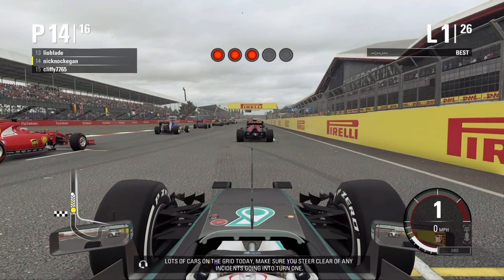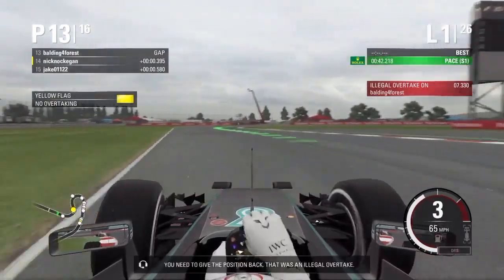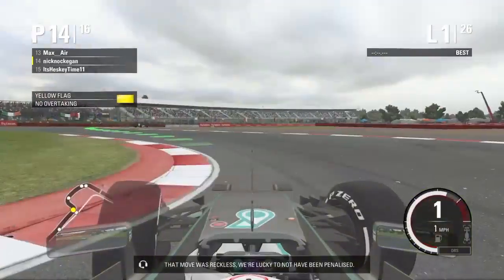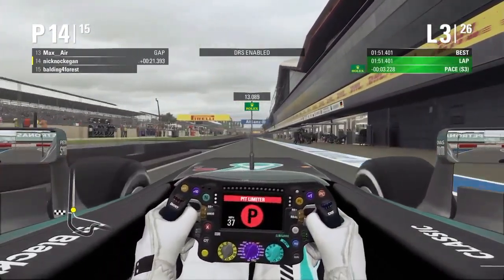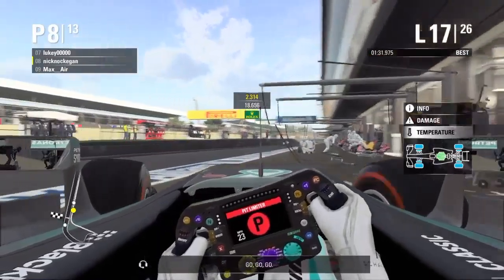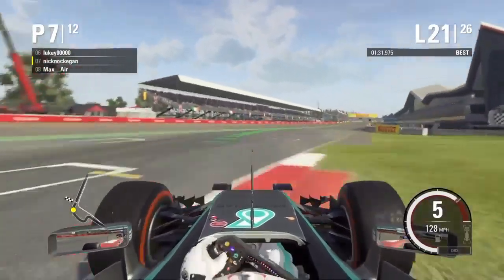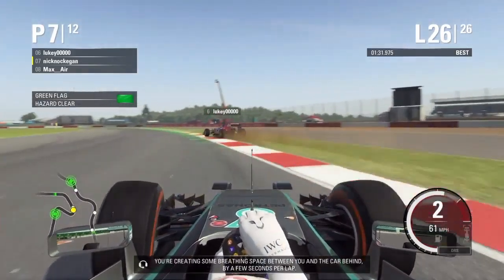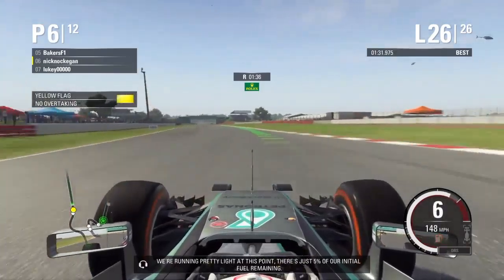OHR S7 R5 Silverstone